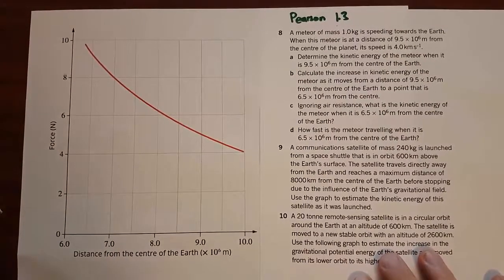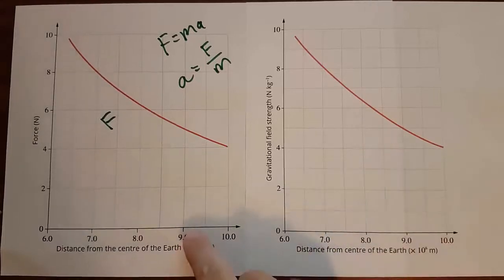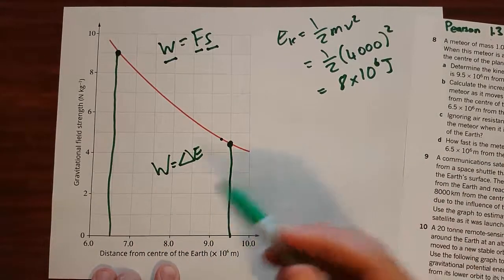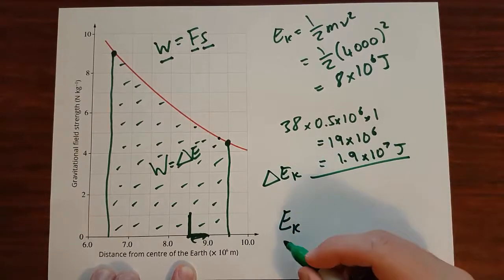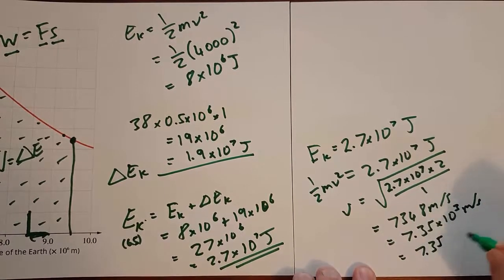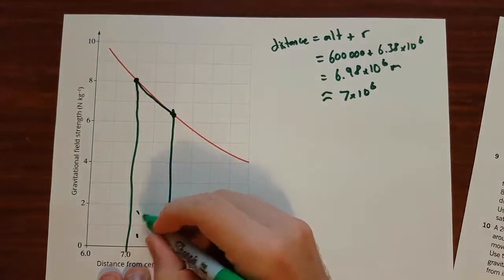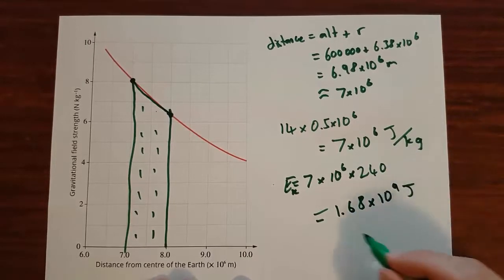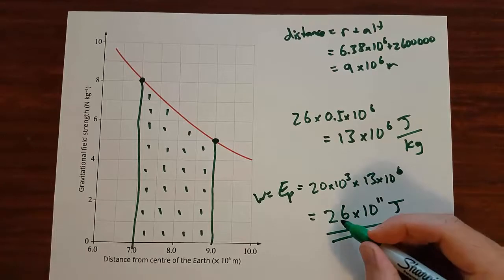Pearson 12 Review 1.3 - Questions 8,9,10